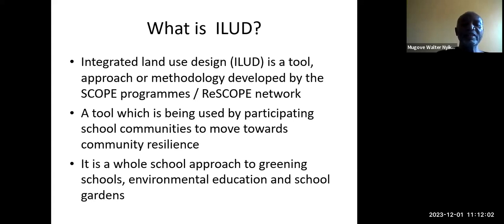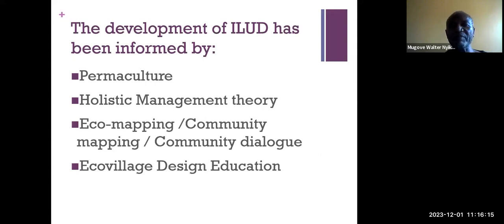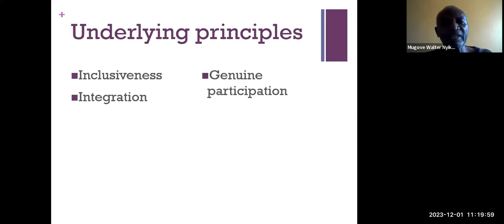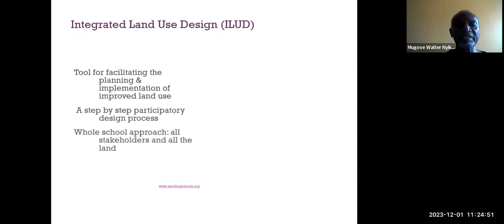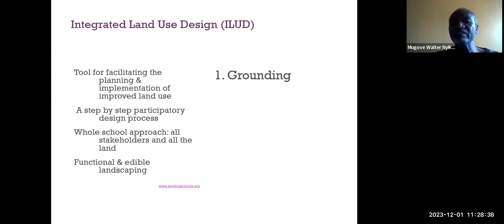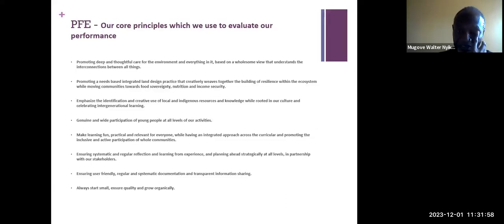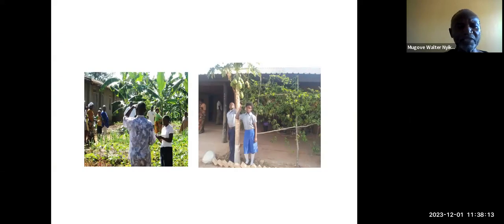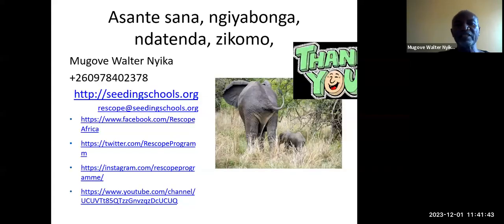An introduction to ILUD by Mugove Walter Nyika Rescope Network Lusaka Zambia